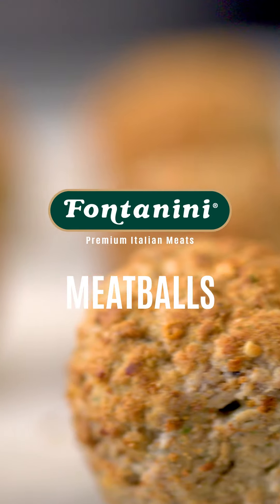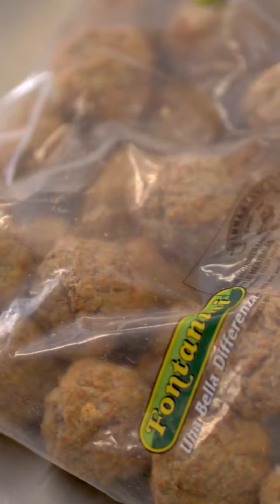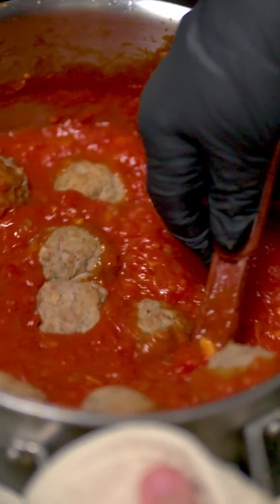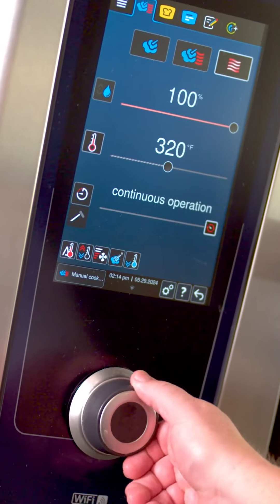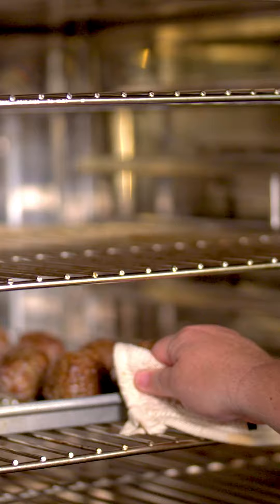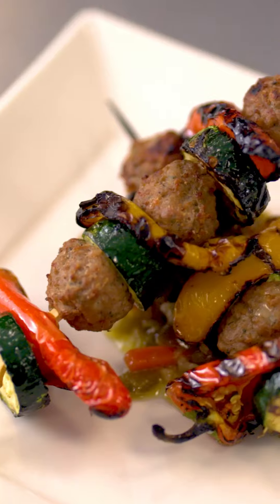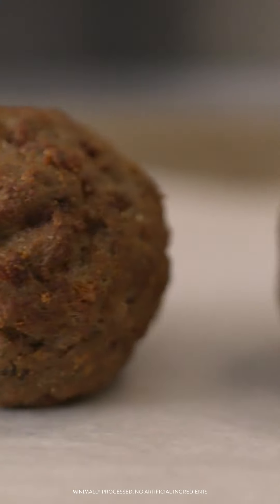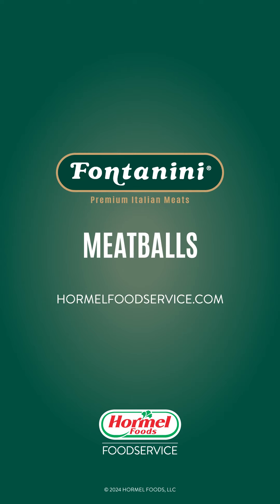FONTANINI® Meatballs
From Italian classics to chicken and beef halal, all-natural and gluten free options, we offer a variety of flavor profiles, and various sizes, to suit your menu. See the difference FONTANINI® fully cooked meatballs can make.